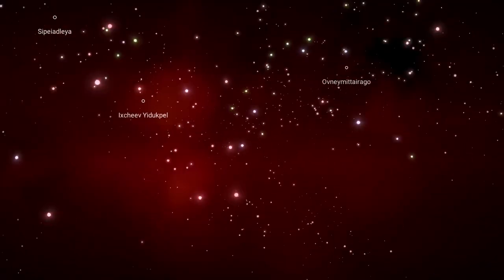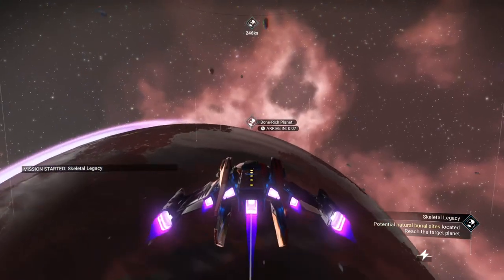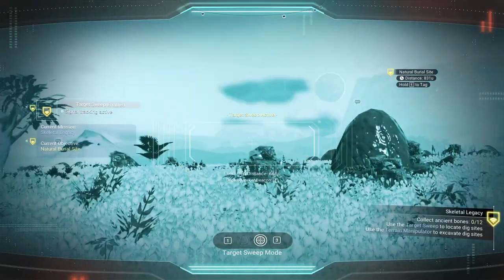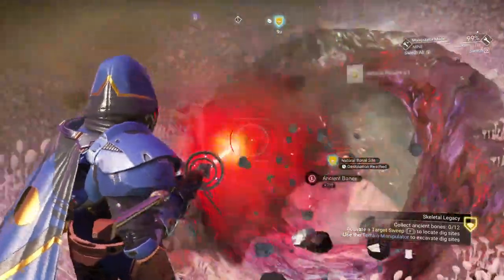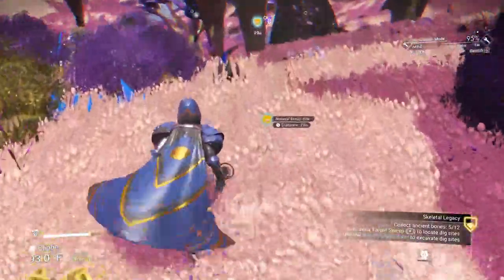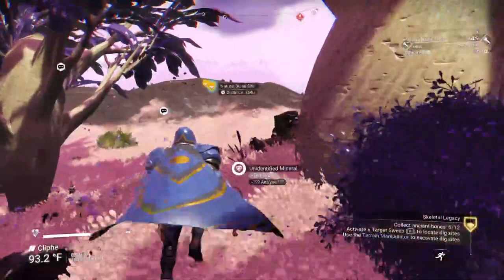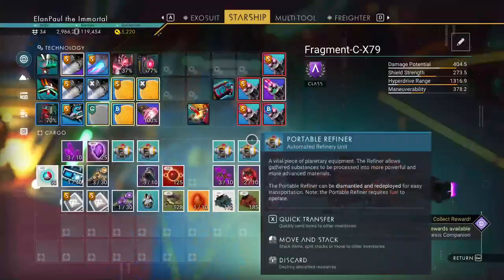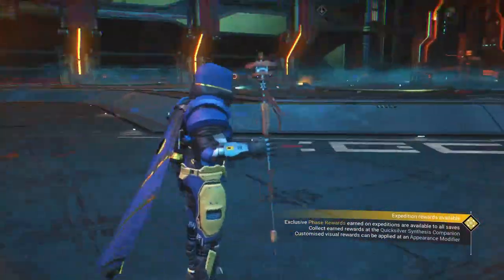ElanPaul's No Man's Sky Weekend Anomaly Mission September 15 '23!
Hello Travellers!  We are back! The Weekend Mission from the Nexus in the Anomaly is here, my friends!

Today's menu includes Unearthing Skeletal Remains with one side of Heat Storms and another side of snarkiness!